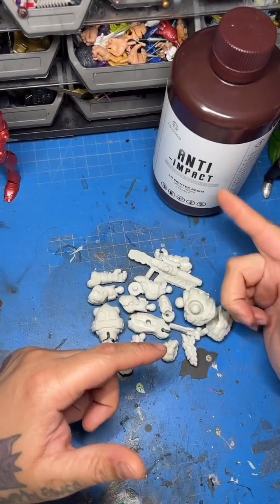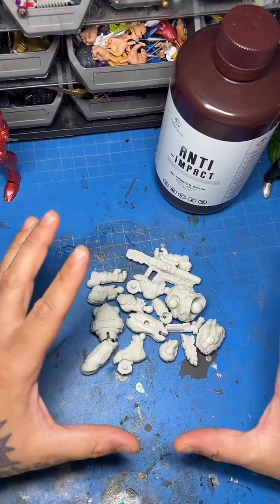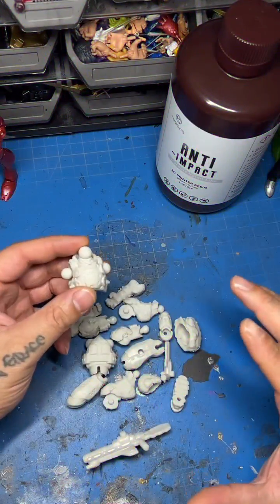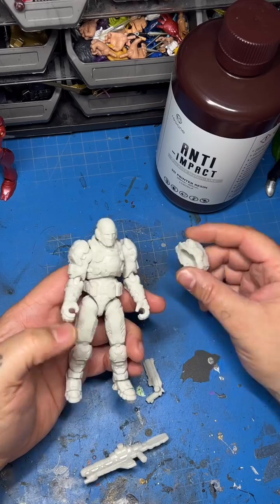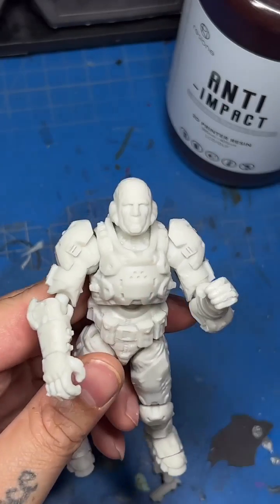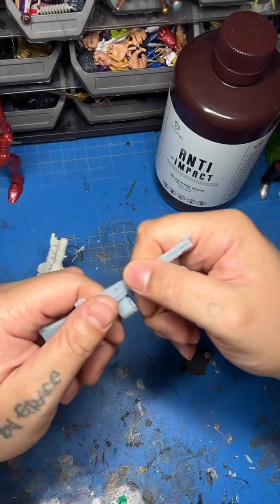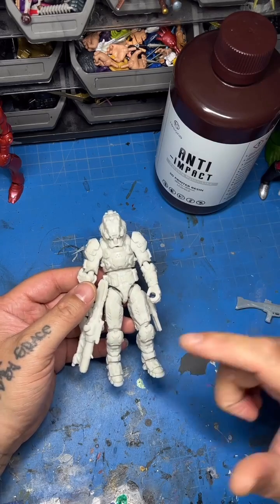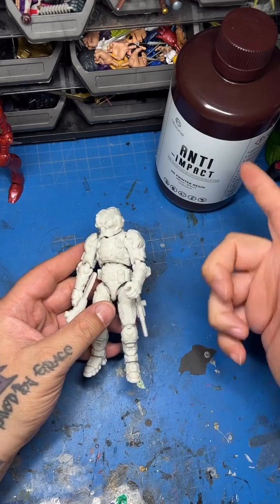The game-changer for 3D printing enthusiasts ！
Video's share by @kitbashcustoms
Model is from ： @teccotoys

Introducing our incredible Anti-impact resin, the game-changer for 3D printing enthusiasts! Watch as our resin brings to life a sturdy action figure, showcasing its unbeatable strength and dust-free properties.It's Nylon-like material, it offers remarkable impact strength, high precision, and durability. Say goodbye to brittle prints and embrace long-lasting, resilient creations.